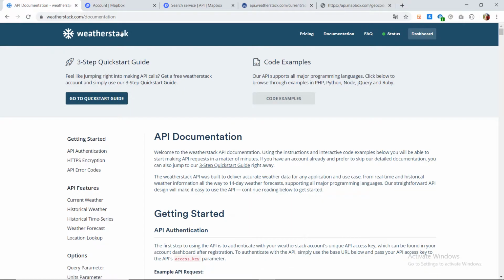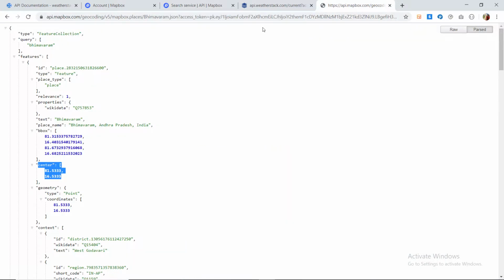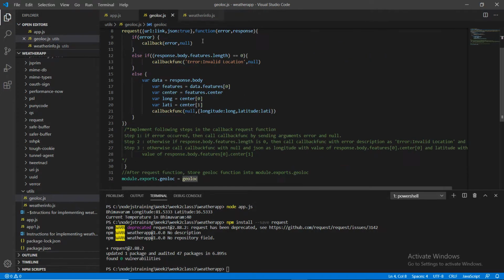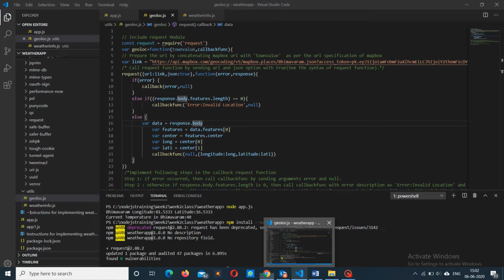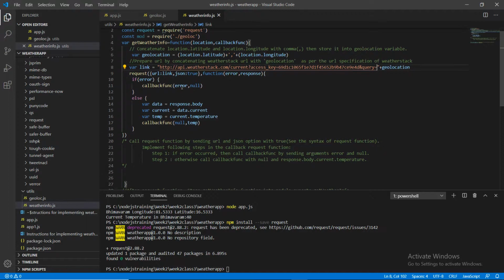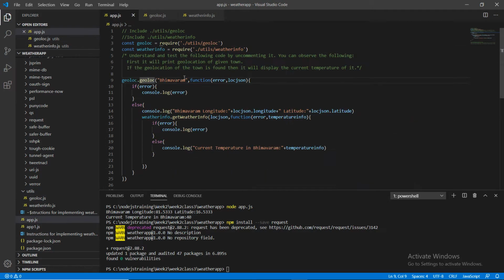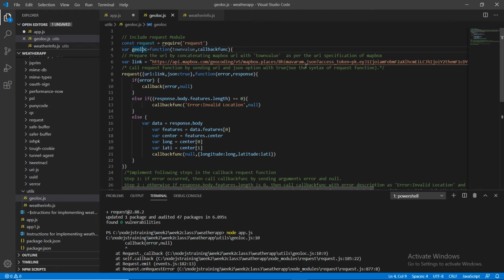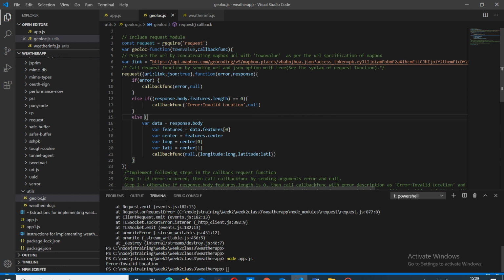To find details of required location using nodejs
It gives us simple script which helps us to find the location and temperature of a place.